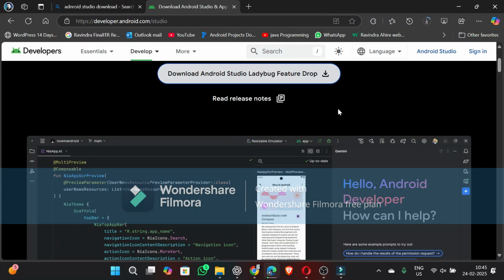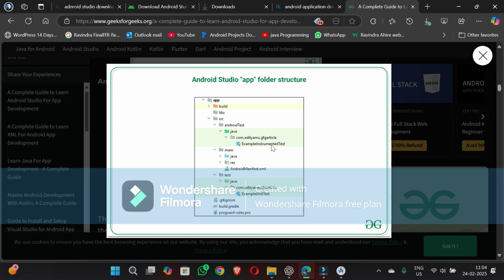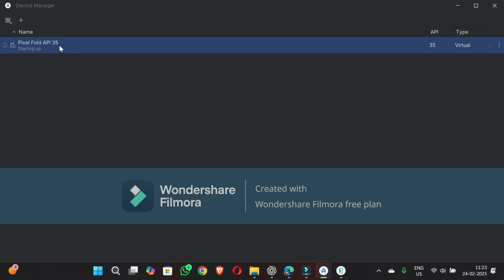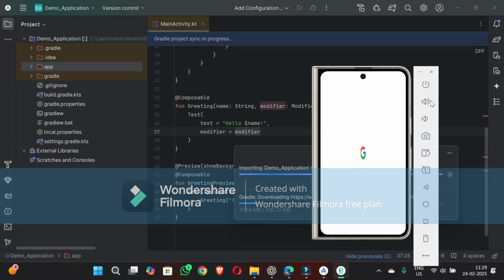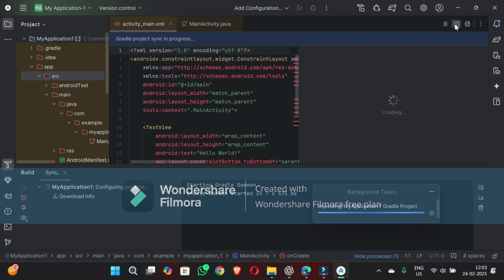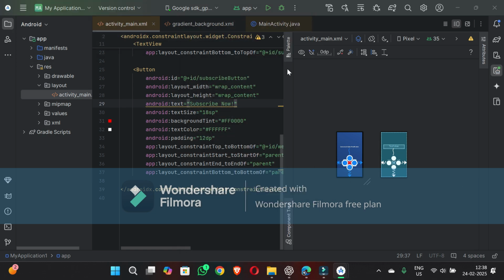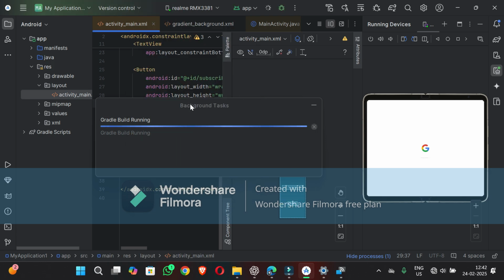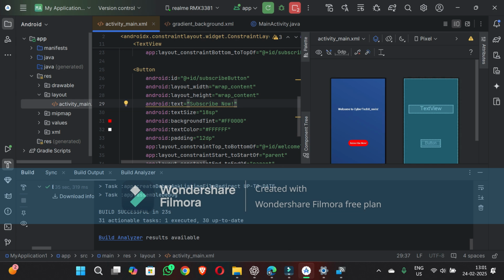🤩🤫 Android Studio Setup 🤖✨🤩🚀 No Cost! Build Your Own App! 🔥 | Live Demo 📱 on Mobile 🤖✨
🔥 Android Studio Complete Setup + First Demo App 🔥

Are you ready to start your Android development journey? In this step-by-step tutorial, I’ll guide you through:
✅ Installing & Setting Up Android Studio (Latest Version)
✅ Enabling Developer Mode on a Physical Device
✅ Running Your First App on Both Emulator & Real Device
✅ Common Errors & Fixes for Beginners

Whether you're a beginner in Android development or setting up Android Studio for the first time, this tutorial has got you covered! 🚀